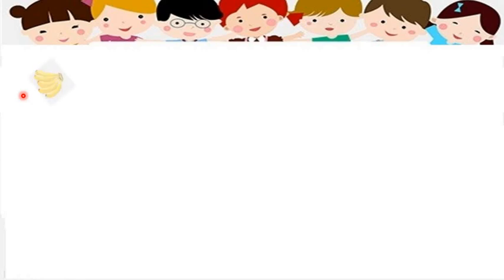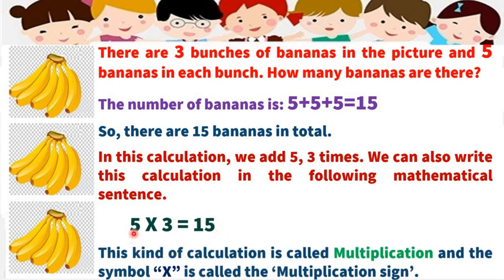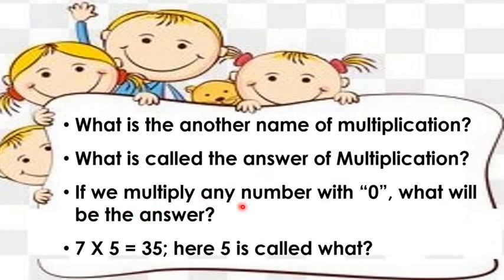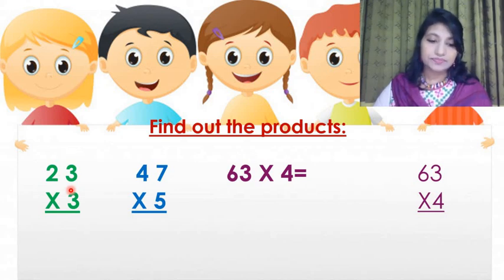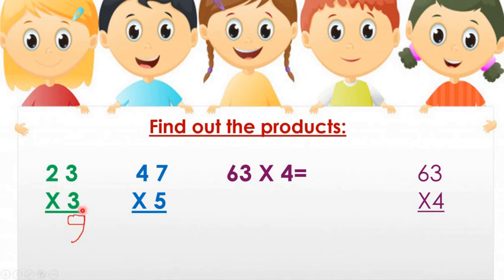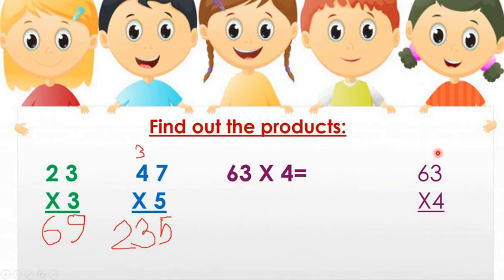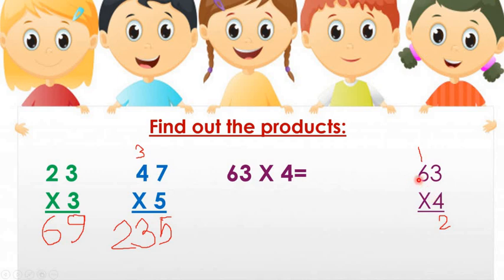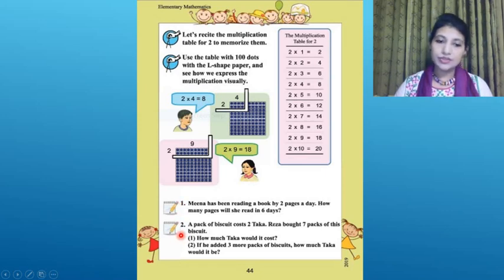Nusrat Jahan- Mathematics; Class- II (English Version), Topic- Word Problem on Multiplication.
Milestone Preparatory KG School
Sector- 7, Uttara, Dhaka 1230.

Teacher Name: Nusrat Jahan
Subject: Mathematics
Class- II (English Version).
Topic: Word Problem on Multiplication.